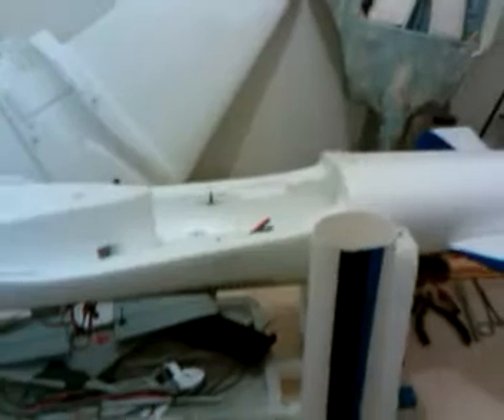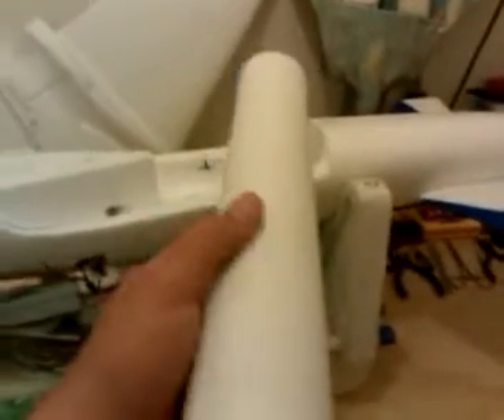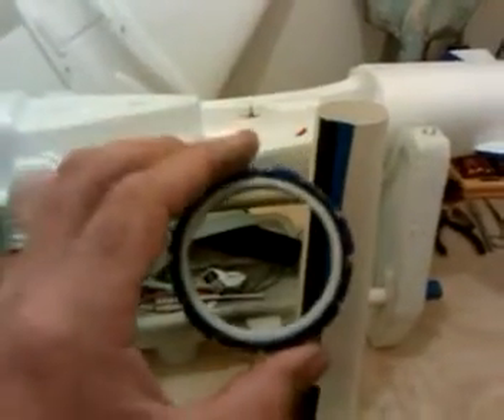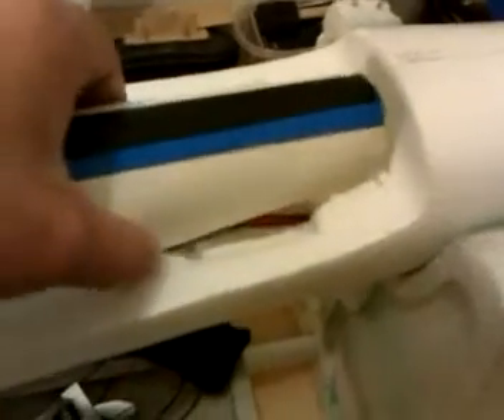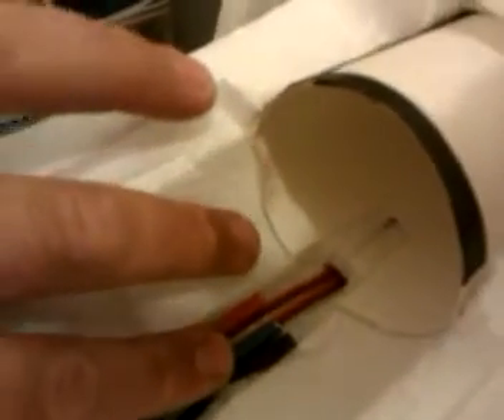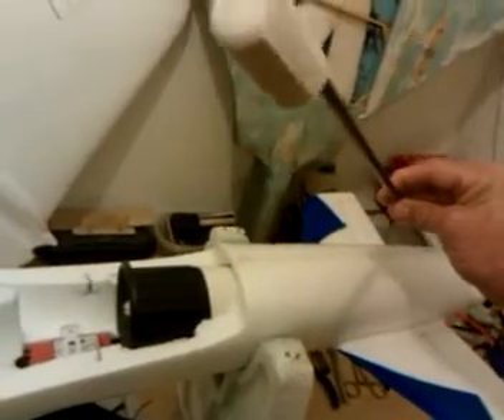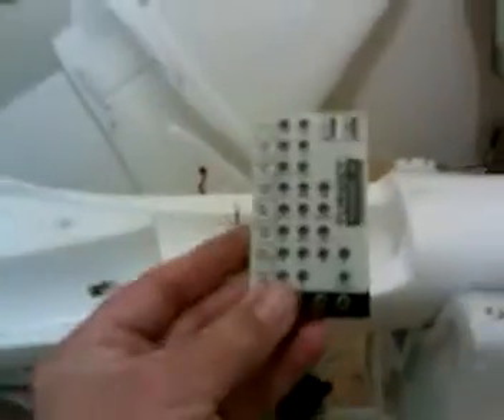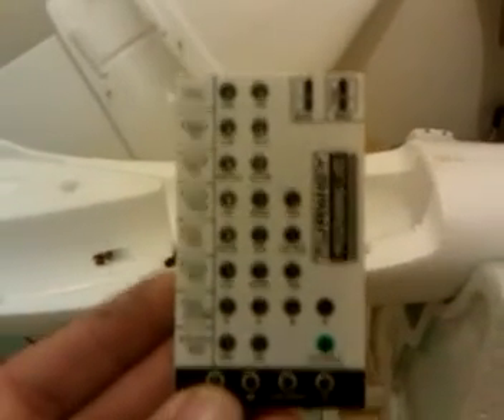Dynam Meteor Thrust Tube Installation.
A few guys on RCGroups wanted to see how to do this so here it is.